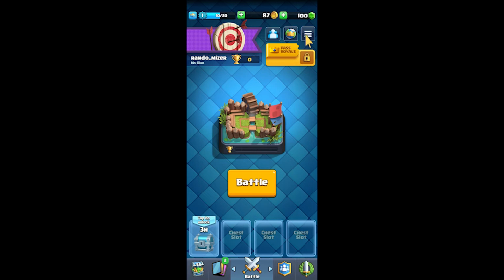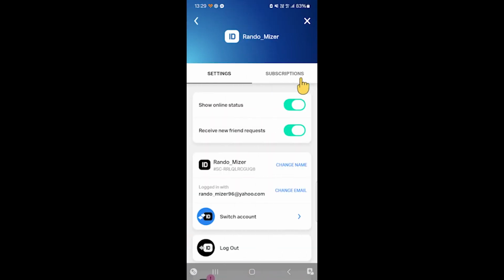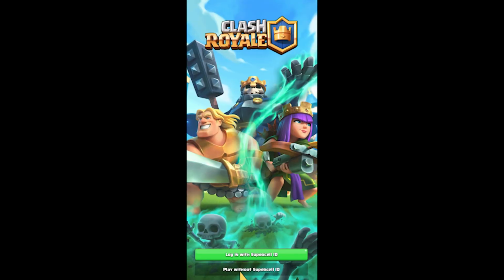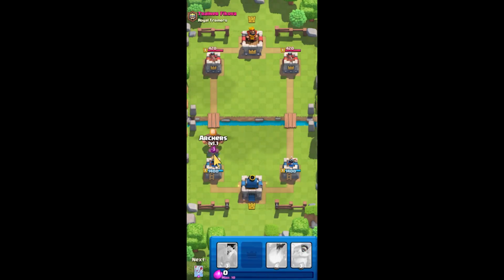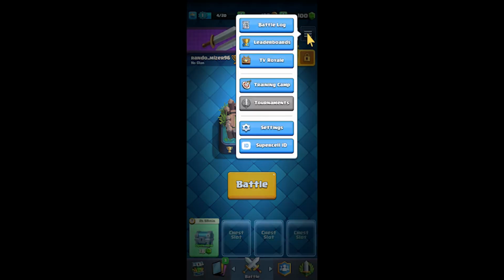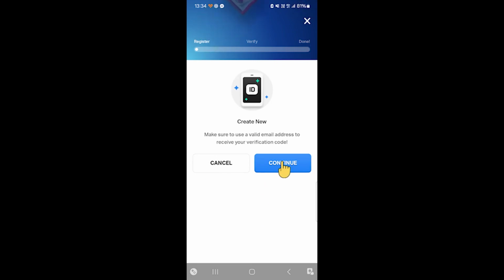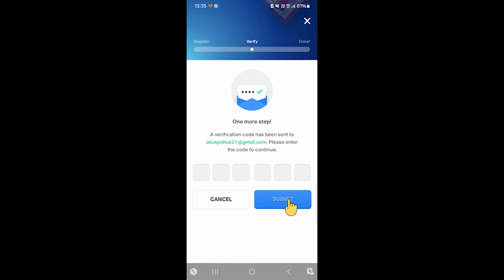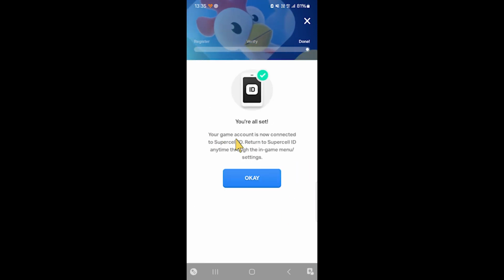How to Make a New Supercell ID (Make New Account)